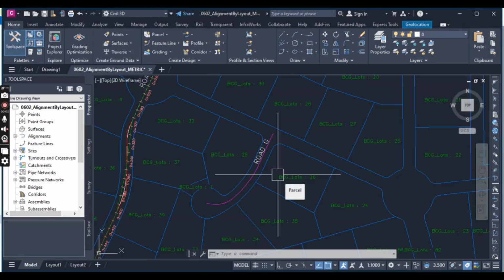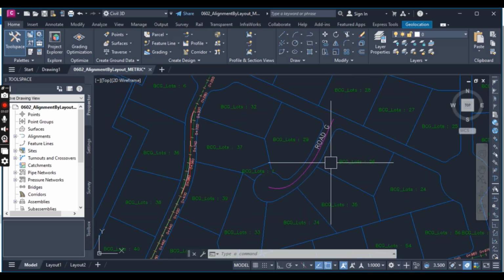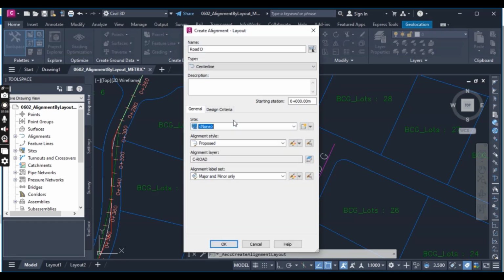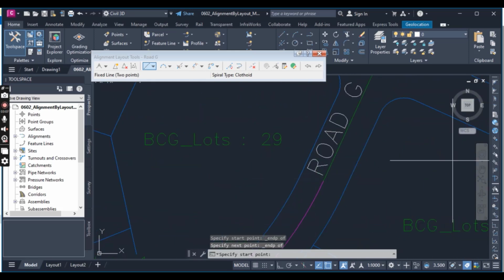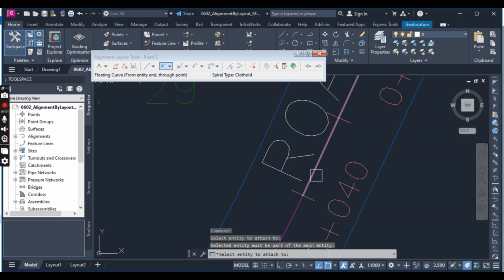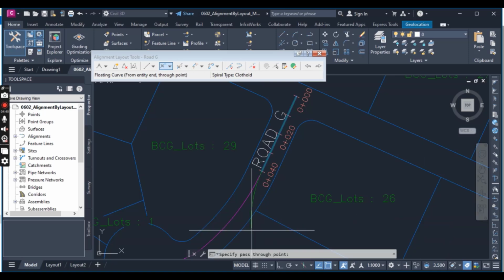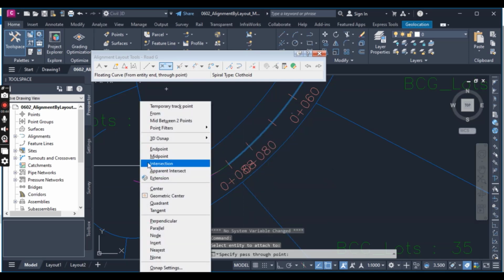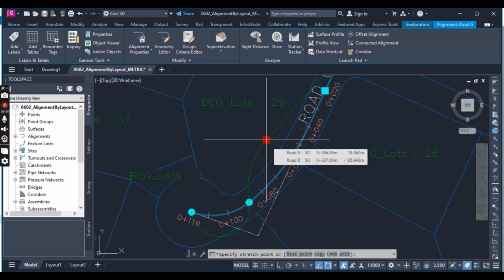6.2B How to Create Alignment by Fixed Line and Floating Curves in Civil 3d | Advanced Alignment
Learn How to Create Advanced Road Alignment in Civil 3D 🔶
In this video, you'll master the use of Fixed Line and Floating Curves to create a professional and smooth road alignment using Autodesk AutoCAD Civil 3D. This tutorial is perfect for beginners and professionals looking to improve their alignment creation skills using powerful Civil 3D alignment layout tools.

👷‍♂️ Whether you're designing highways, site plans, or bridges, understanding alignment creation tools is essential. Learn how to use the Fixed Line command, insert spiral lengths, and edit design speed of alignment in Civil 3D for optimized geometry and standards compliance.

✅ How to create road alignment in AutoCAD Civil 3D
✅ How to use Fixed Line and Floating Curve tools
✅ How to align structure in highway alignment
✅ How to align bridge in highway alignment
✅ How to insert spiral length in Civil 3D
✅ How to use alignment layout tools professionally
✅ How to edit alignment style and alignment label style in Civil 3D
✅ How to align structures in fixed alignment scenarios
✅ How to use the Civil 3D alignment edit tool effectively
✅ How to create Civil 3D profile creation linked with alignment

📥 Comment "DWG" if you need the practice file!

civil 3d pro,civil 3d profile creation,alignment creation tools,alignment style,alignment label style in civil 3d,alignment layout tools,fixed line command,how to edit design speed of alignment in civil 3d,how to create road alignment,how to inserting spiral length in civil 3d,road alignment in autocad civil 3d,how to align structure in highway alignment,how to align bridge in highway alignment,align structure in fixed alignment,civil 3d alignment edite tool